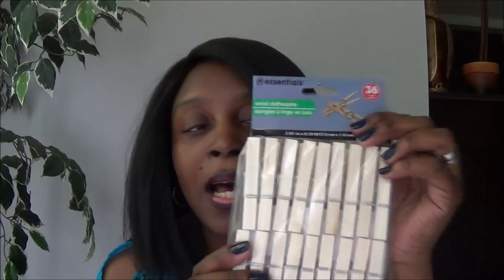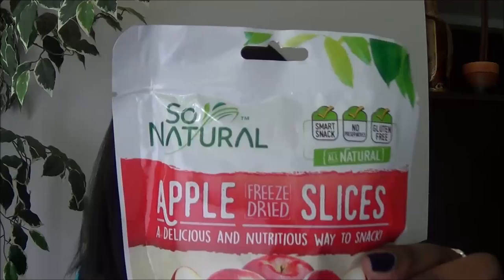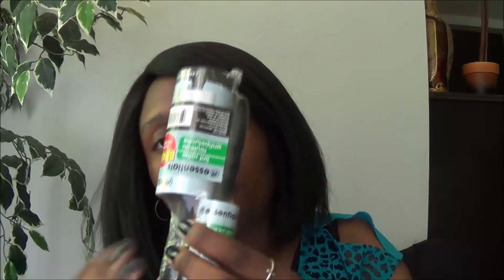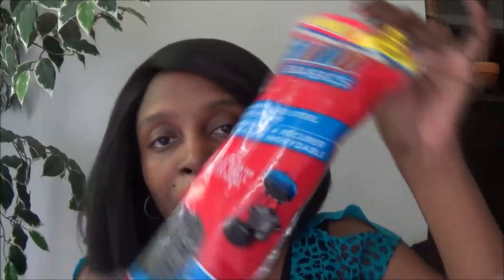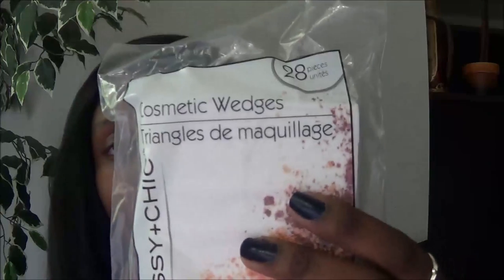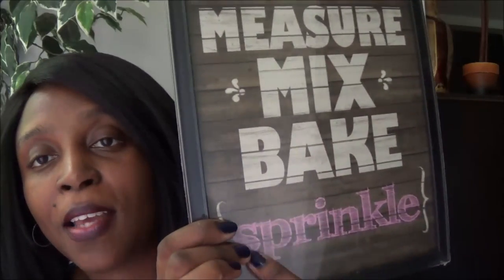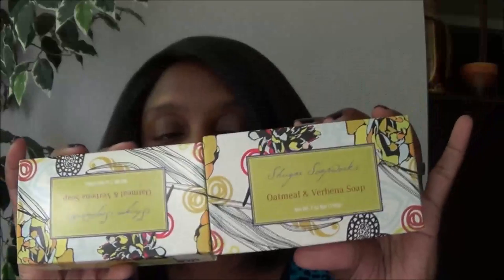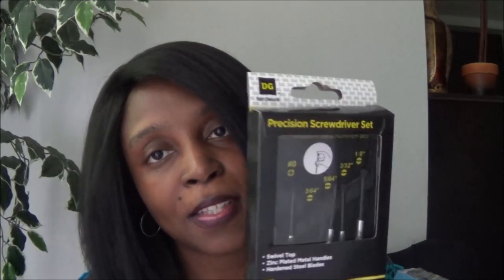HUGE DOLLAR TREE HAUL!!!!/Dollar General Collab JUNE 2016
This Is A Huge Dollar Tree Haul And Dollar General Collab!

Some of the  Items Purchased In Multiples and Duplicates.

Hey Bellas!!! I am here today with a Dollar Tree and Dollar General Collab Haul full of pretty Cool stuff!!! There is a lot of awesome stuff here, so pull up a seat and grab some tea, some water, etc. I hope you enjoy this video and get inspired to go to your nearest Dollar Tree to purchase some of the items you see here. Welcome, Welcome, Welcome!